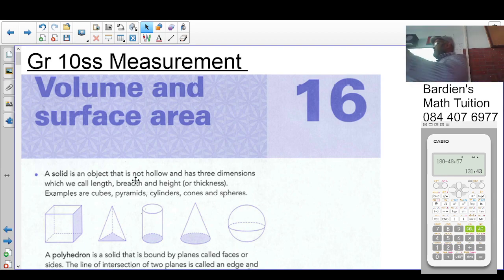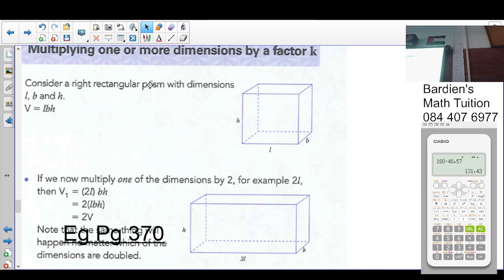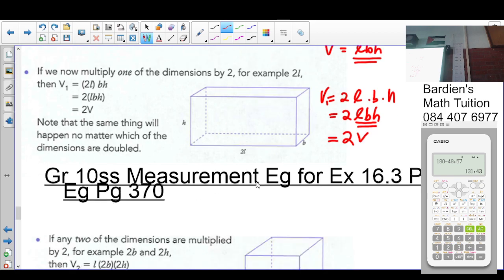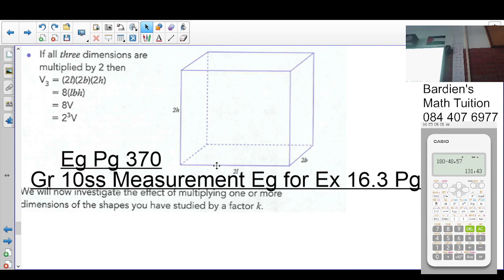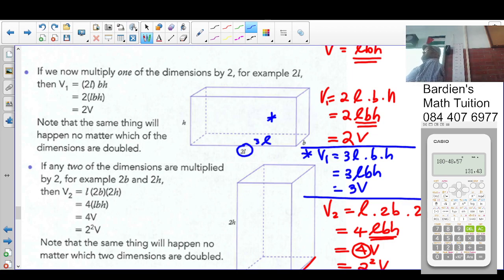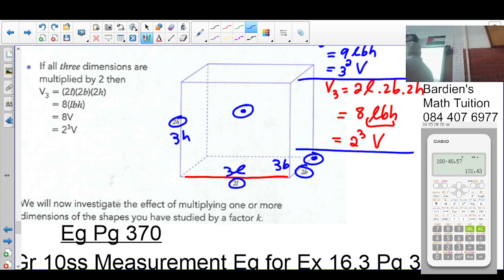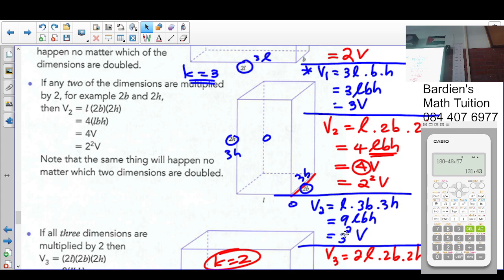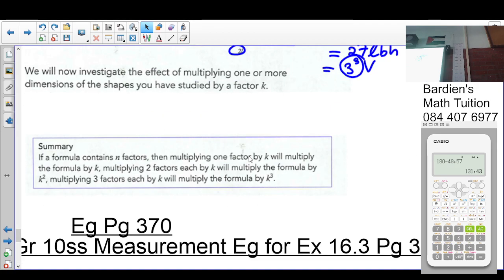Gr 10ss Measurement L3 Ex 16.3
Grade 10ss Measurement Lesson 3

Ex 16.3 Multiplying one or more dimensions by a k factor

Full Lessons
Lesson 6
Ex 16.2 Part 3 & Ex 16.3 Part 1

Short video explaining Multiplying one or more dimensions by a k factor